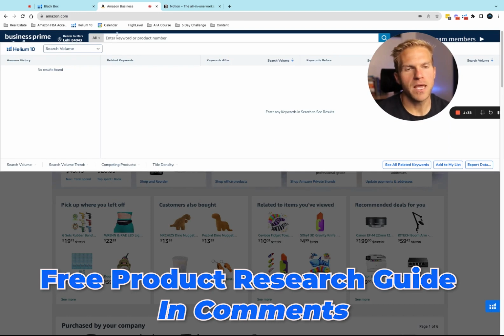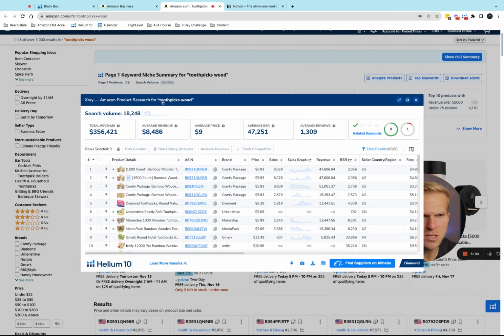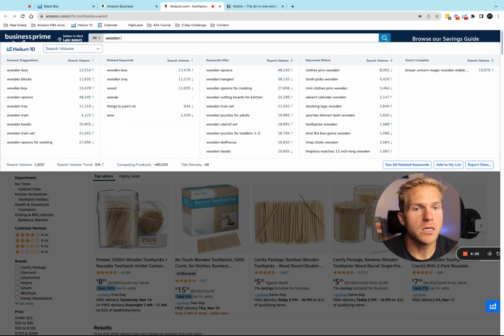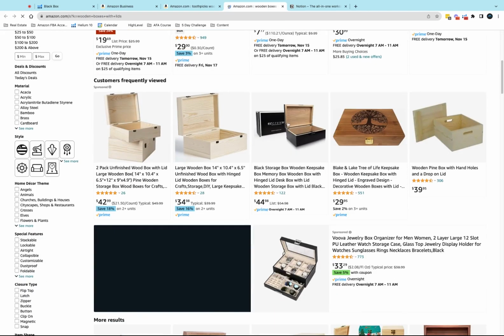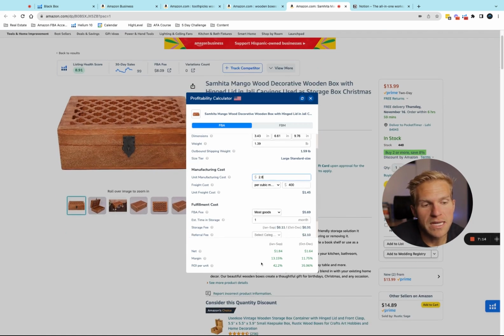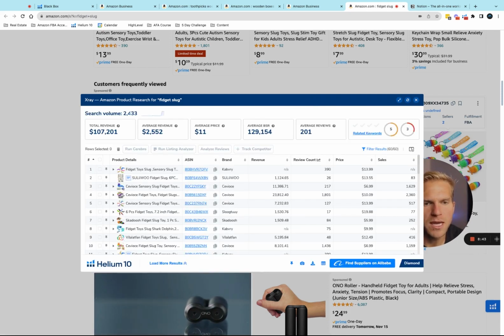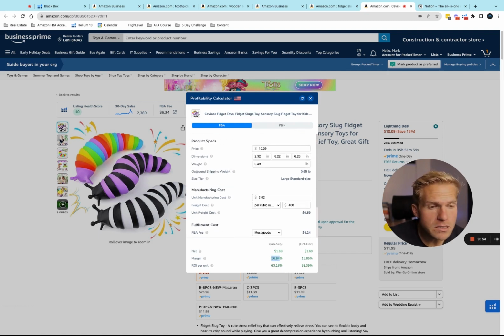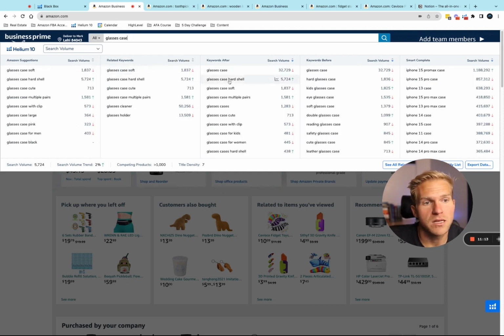Helium 10 Product Research Black Box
Welcome to our latest video on Helium 10 Product Research! If you’re an Amazon FBA beginner or looking to refine your product research skills, this tutorial is perfect for you. We’ll dive deep into Helium 10, one of the best tools for finding profitable products to sell on Amazon.

In this video, we cover everything from Helium 10 product research tools to Black Box Amazon product research. You’ll learn how to use Helium 10 to find products fast and effectively, ensuring you have a competitive edge in the Amazon marketplace. Our product research tutorial will show you step-by-step how to find the best products to sell on Amazon, making it easier to make money online.

Whether you’re just starting out or want to enhance your existing Amazon FBA strategy, this video will provide valuable insights. Don’t miss out on learning how to use Helium 10 to its full potential for successful product research.